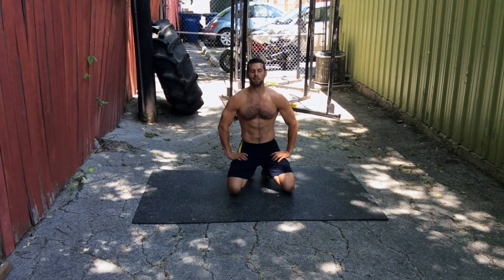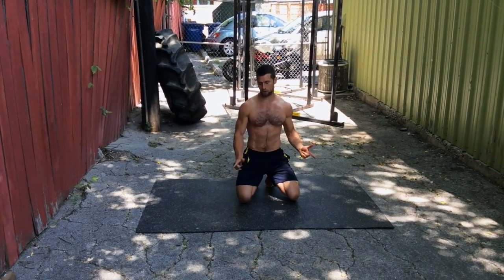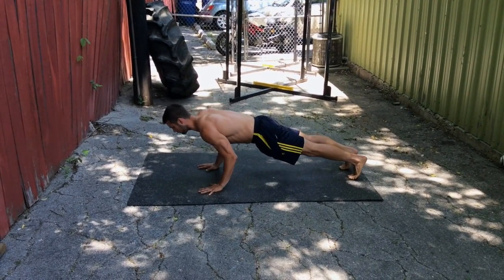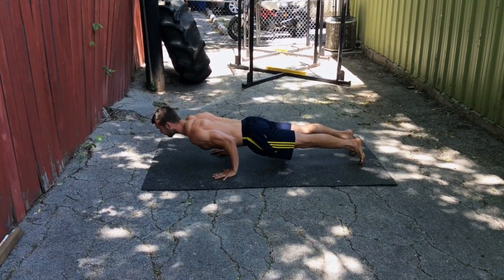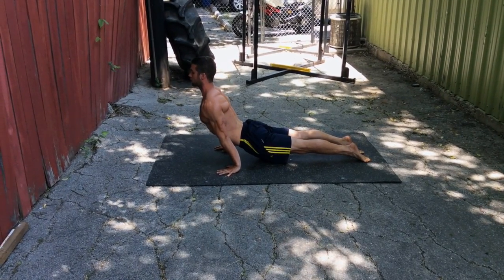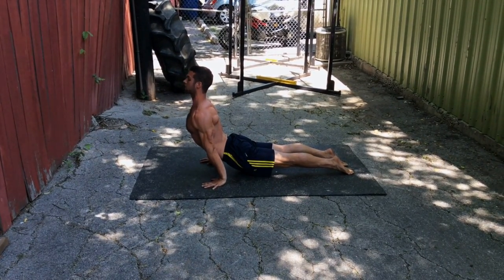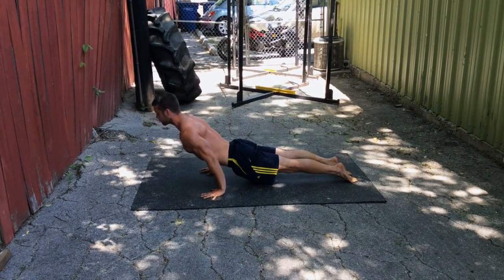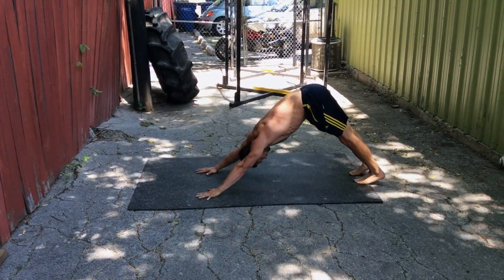Plank to Updog Tutorial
- - There are a lot of bad doggies out there. I'm talking, of course, about bad up-dogs. Learn how to do it correctly here.